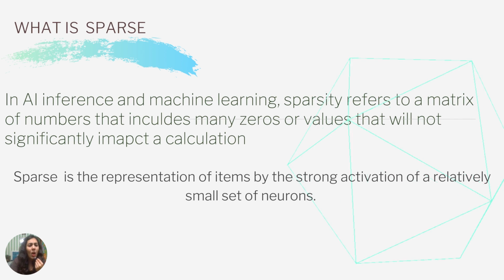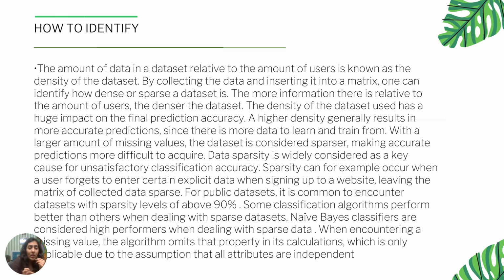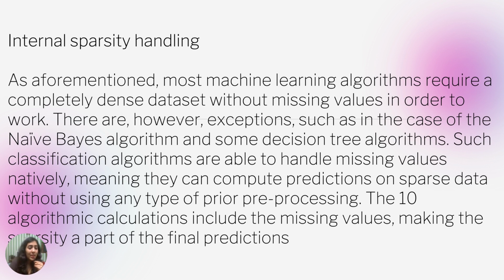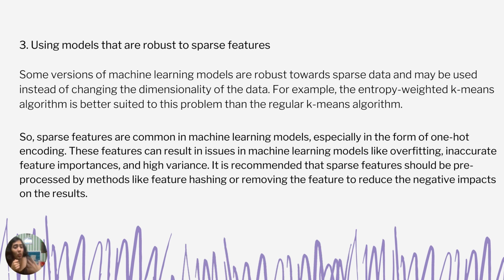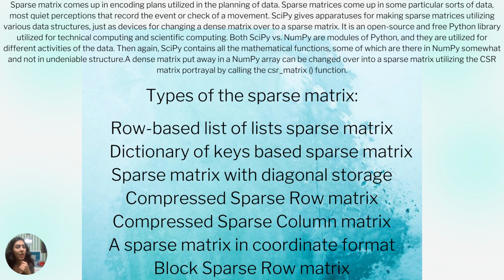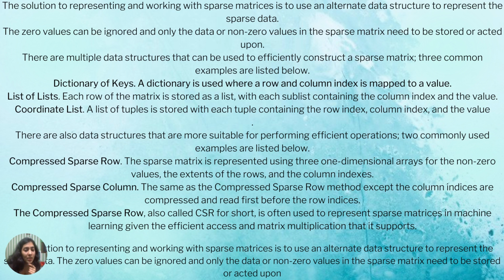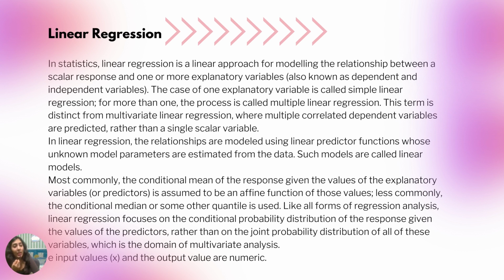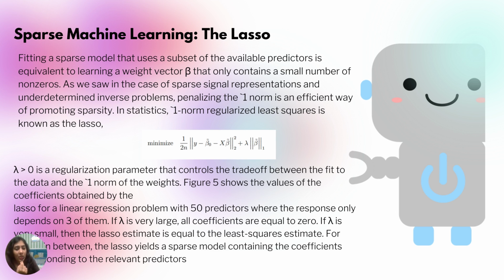All About Sparse in the World of Machine Learning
This video will help you understand various topics regarding and about Sparse.
I would also personally like to mention and thank my mentor, Dr. Umesh Gupta, who has been really helpful and embraced me with tremendous knowledge.
By: ADITI SHEEMAR
Enrolment no.: E20CSE066